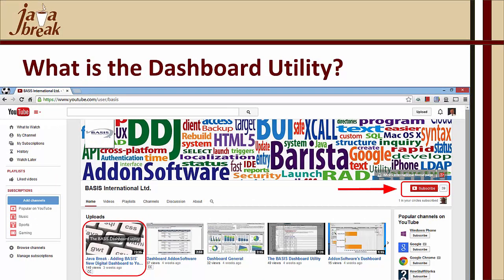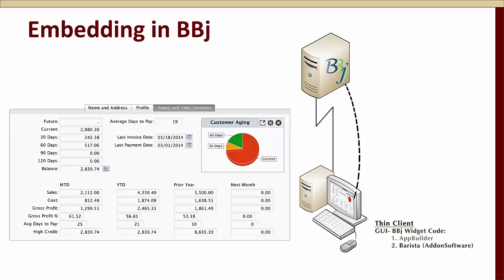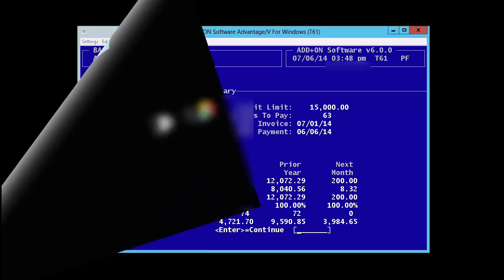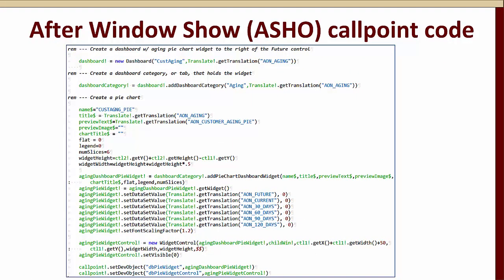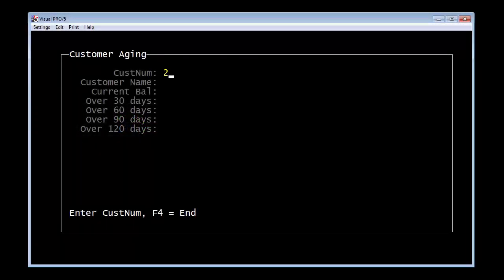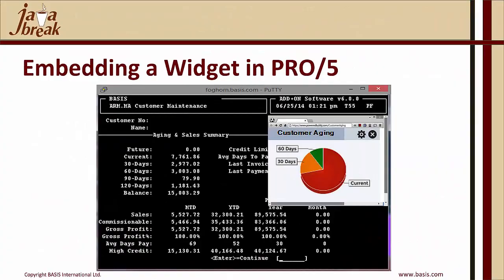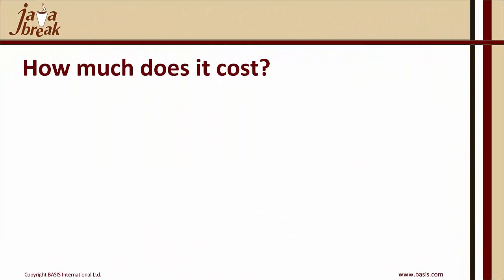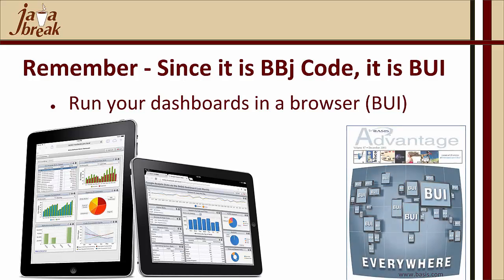Java Break - Embedding Widgets in Your BBx App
BASIS delivers huge value to business owners and executives with our graphical widgets that assist them with data-based decision making. And best of all, it requires little development effort on your part. In this session we demonstrate how you can add this powerful graphical widget to your current BBx® application.